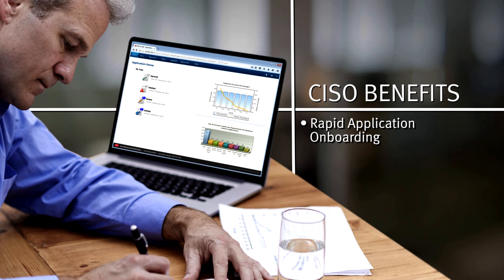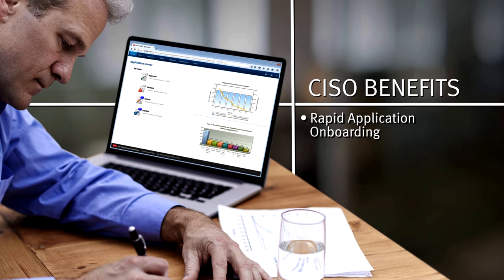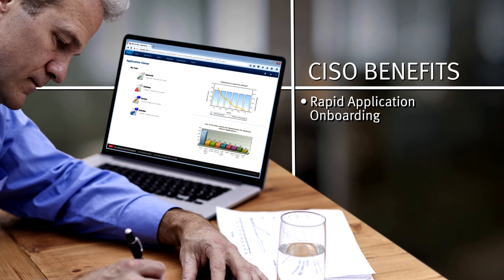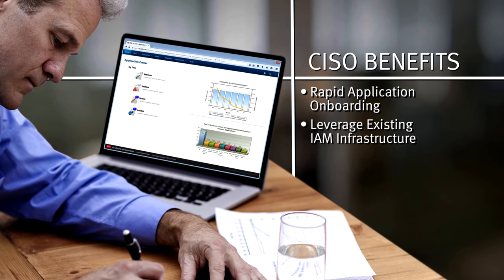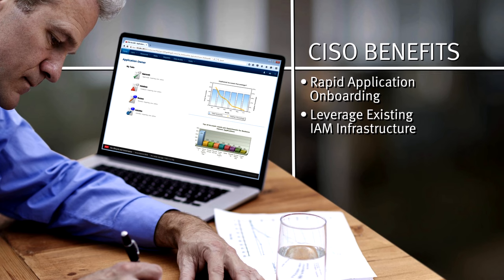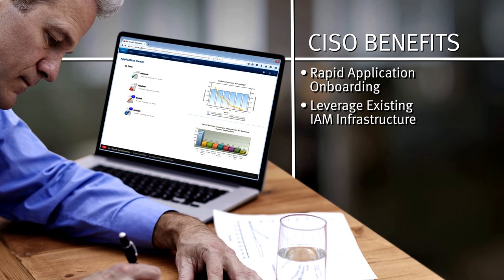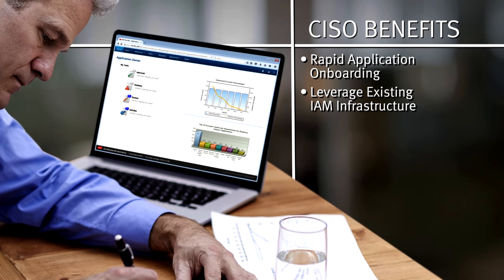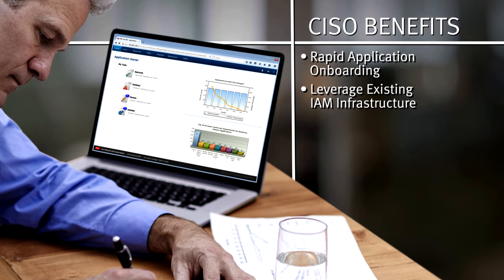RSA Via Lifecycle—Next Generation Smart Identity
Is your business struggling with outdated and inefficient IT driven approaches to access request? RSA Via Lifecycle is a new product which provides a variety of benefits, to the CISO, IAM program managers, and end users. Learn how RSA Via Lifecycle can help your organization to simplify and automate requests, approvals and provisioning.